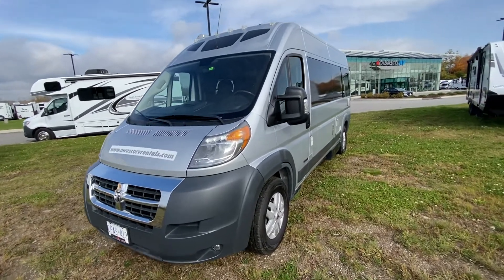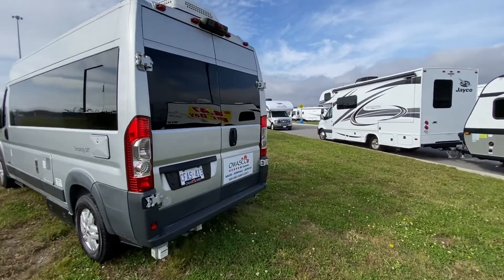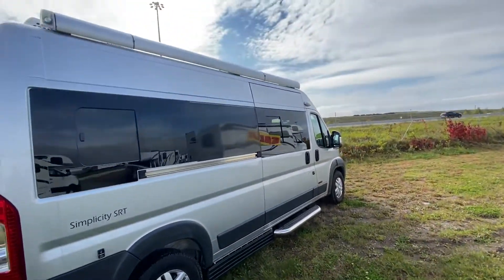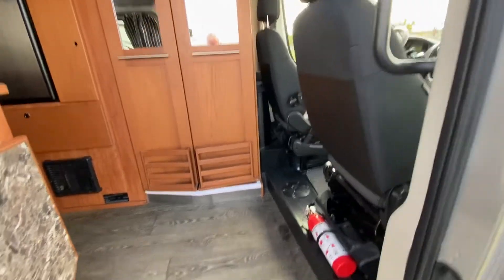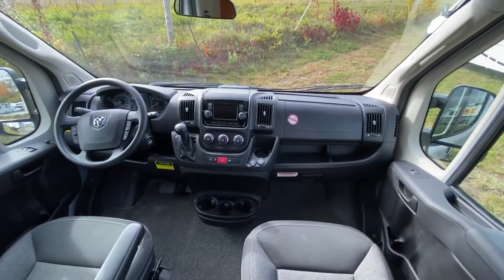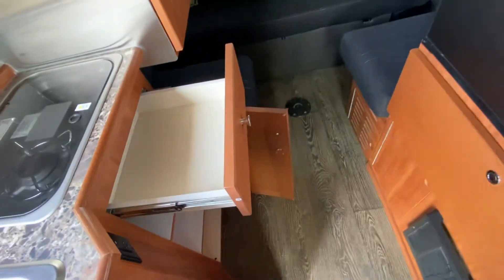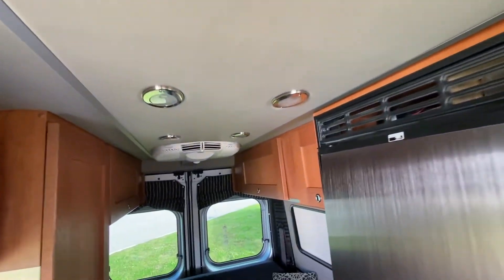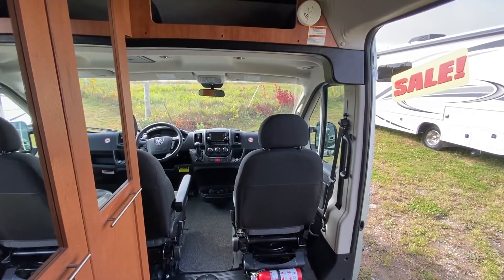2018 Roadtrek Simplicity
Roadtrek Simplicity 2018 ex rental